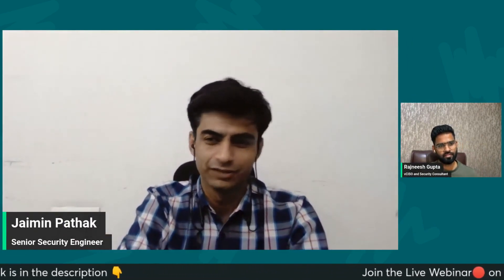Authentication Types | Mock Interview | SOC Analyst or Security Analyst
Do you want to become SOC Analyst? This video will help you with Interview questions about authentication types, SSO, MFA etc